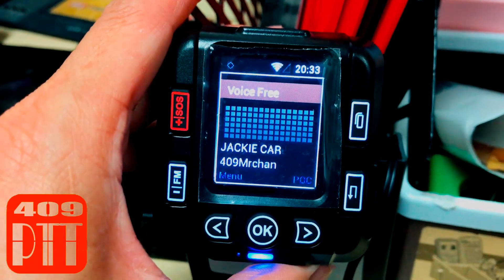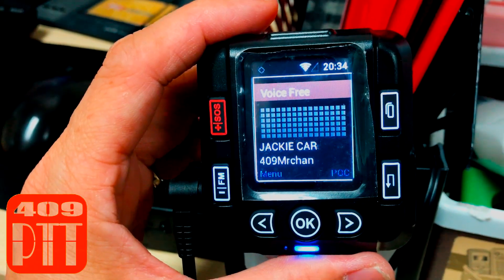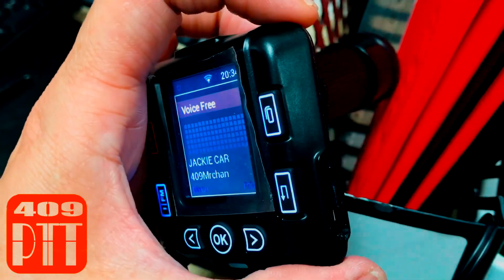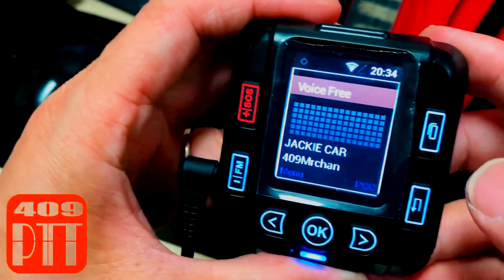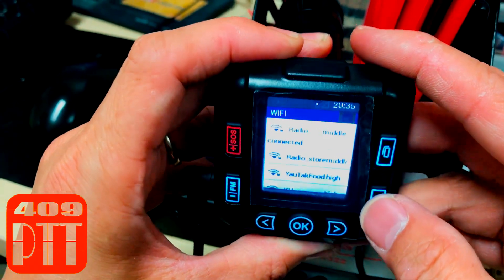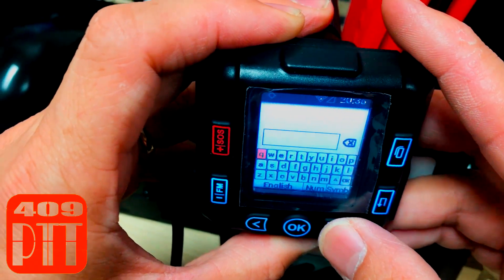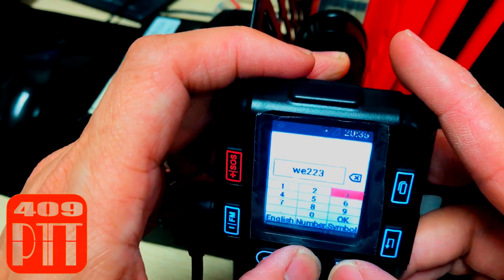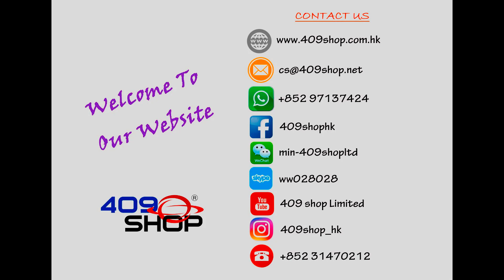Setting up Wi-Fi for MiNi 1 ( Car internet Walkie-Talkie)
Setting up Wi-Fi for MiNi 1(English)

Product :- MiNi 1 mobile radio + Platform service
Brand :- Surecom
Operation :- 3G/2G M network Selective Call,Group Call and All Call
GPS :- Enabled
Size (mm):- w 70    - h 65    - thk 100
Input voltage :- DC + 12-24V
Wi-Fi- Enabled

Yes the password wasn't correct